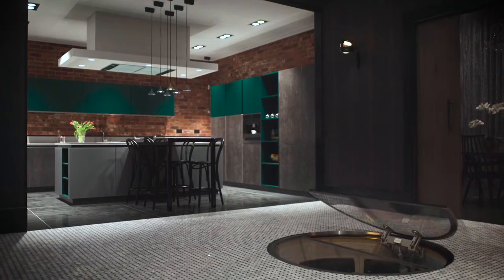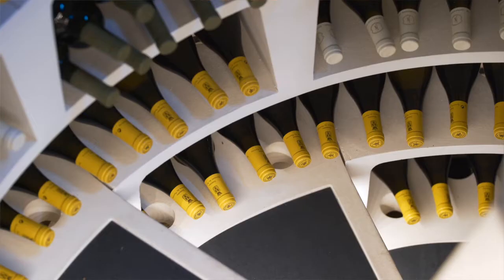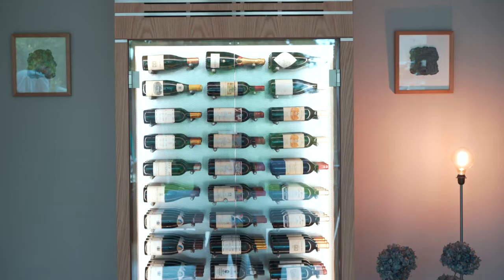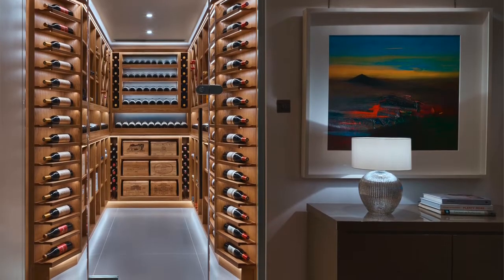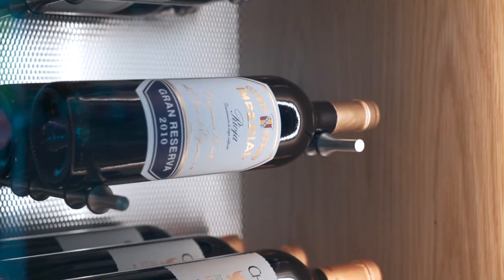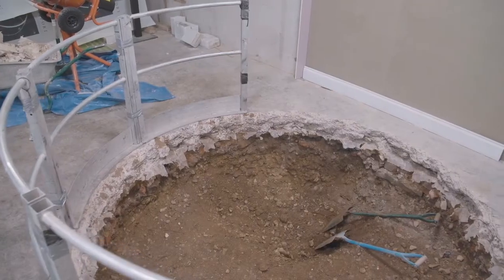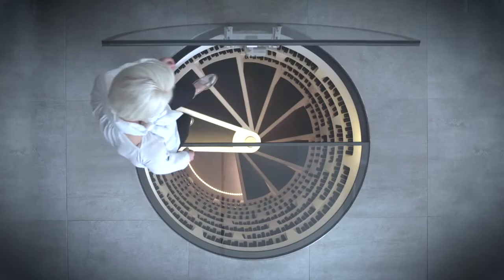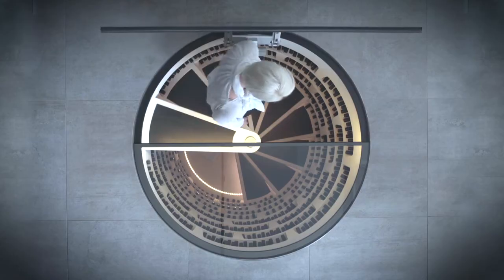Spiral Cellars - Adding wine storage to a development project